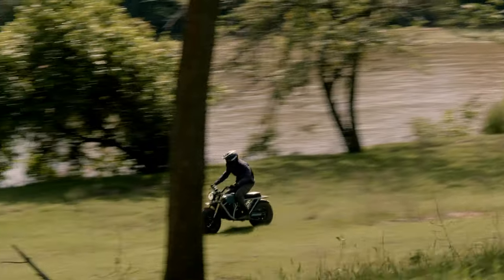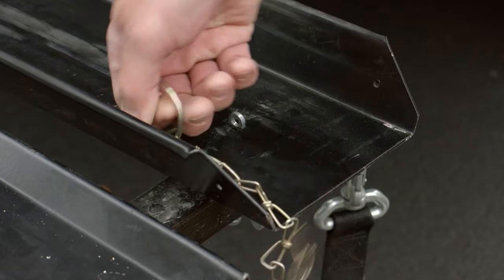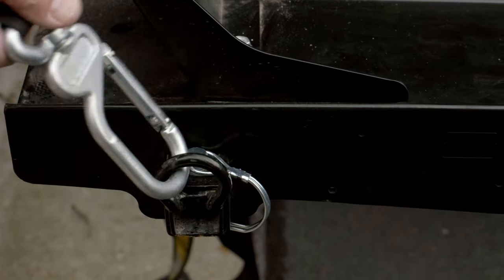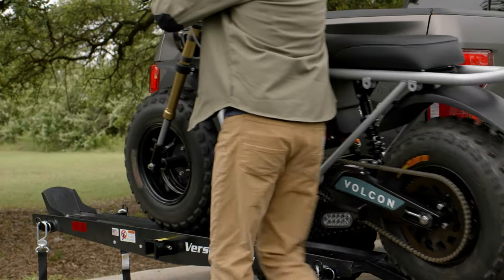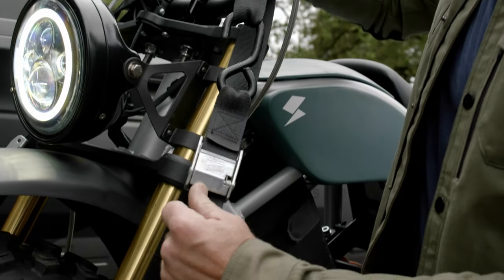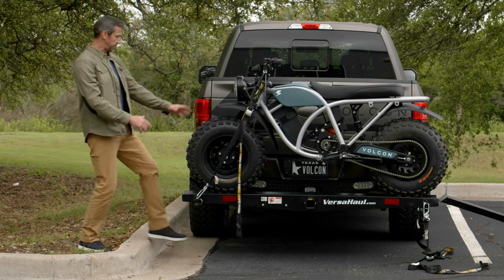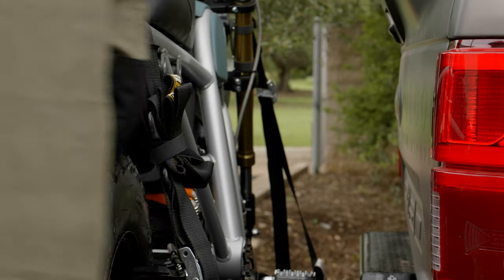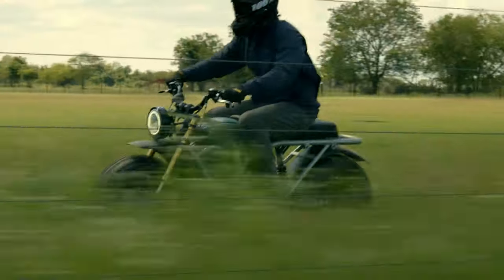Loading Your Volcon Grunt on a Bike Carrier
Load ‘em up!